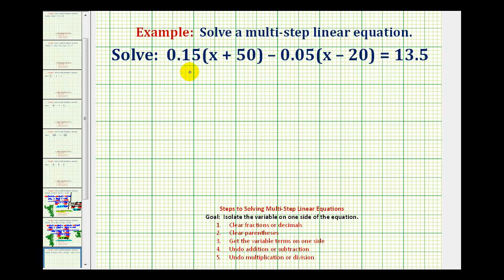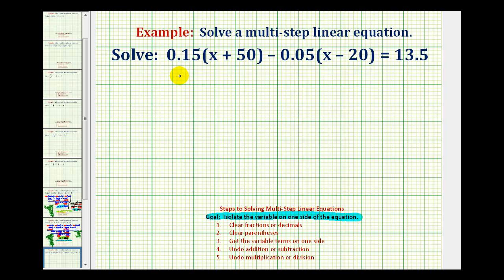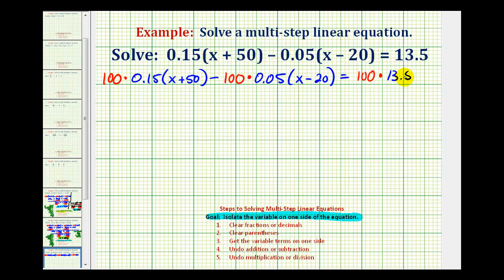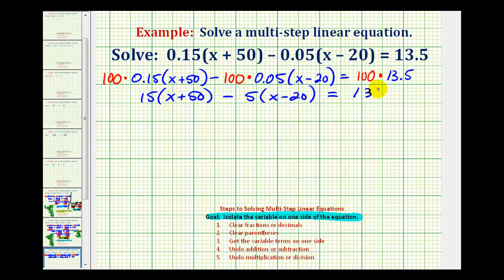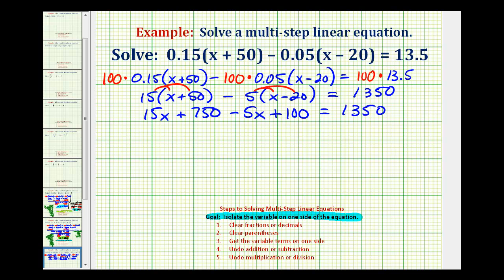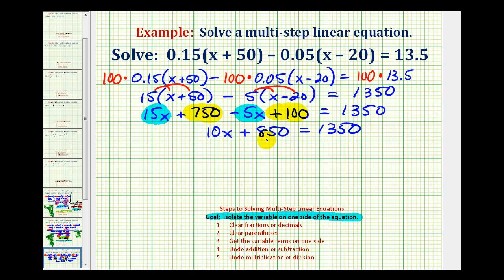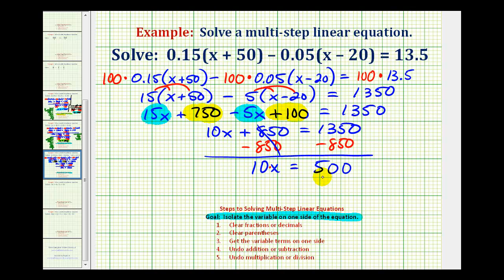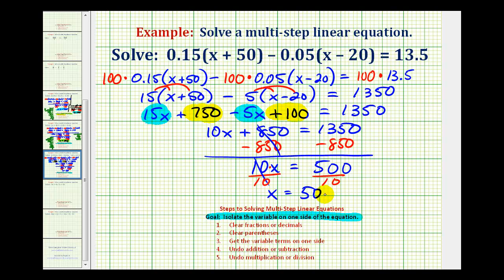Ex: Solve an Equation with Decimals and Parentheses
This video provides an example of how to solve a linear equation in one variables with decimals and parentheses.